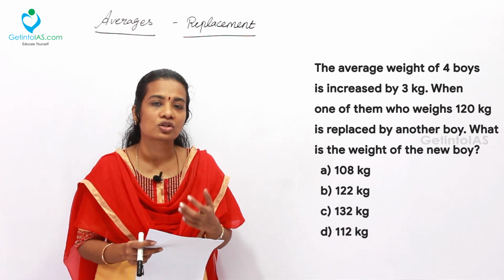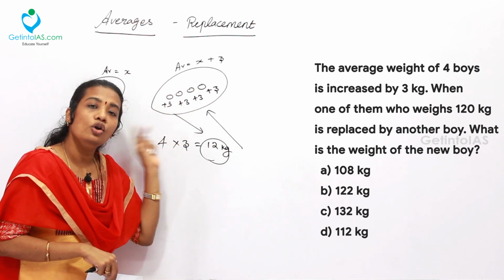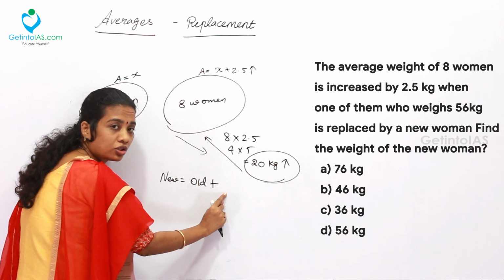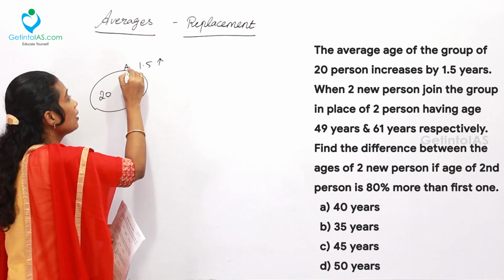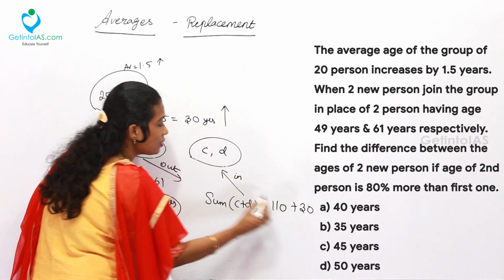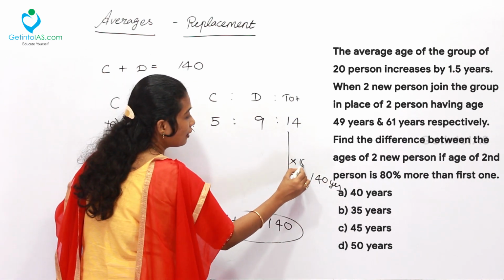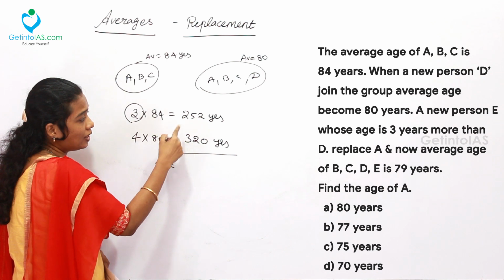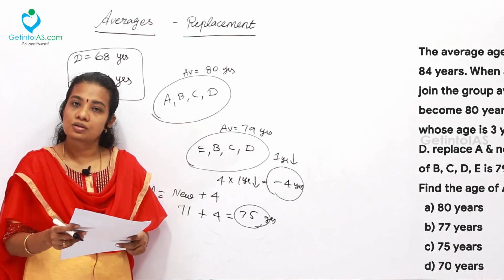Average | Replacement | CSAT | In English | UPSC | GetintoIAS